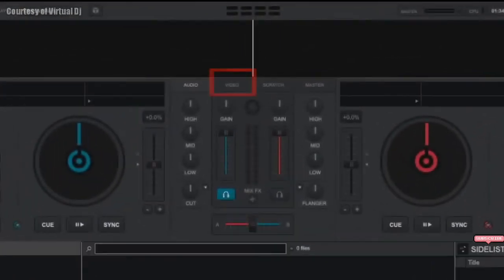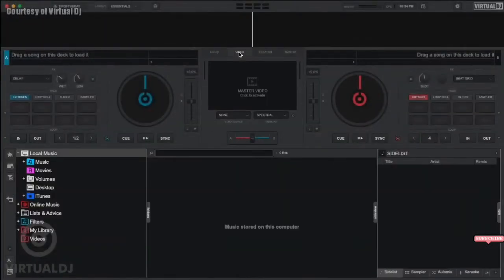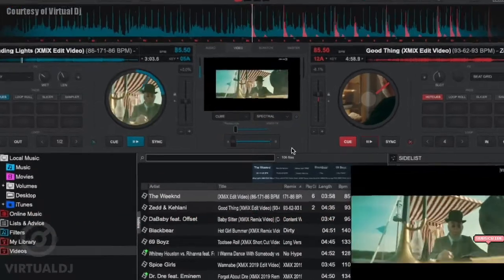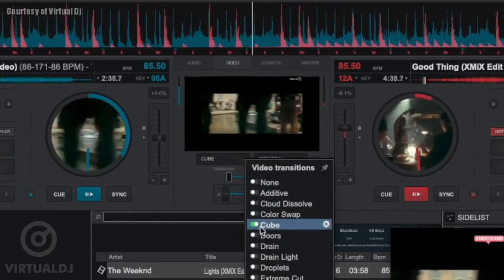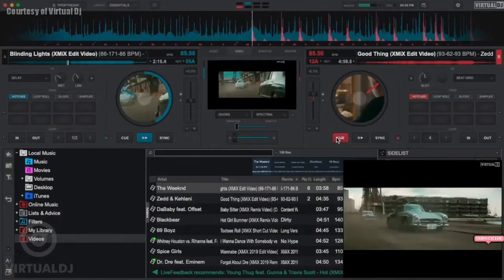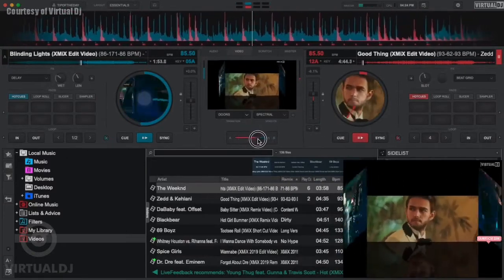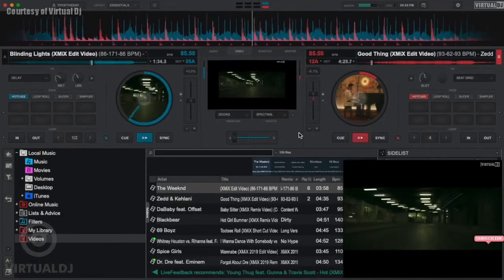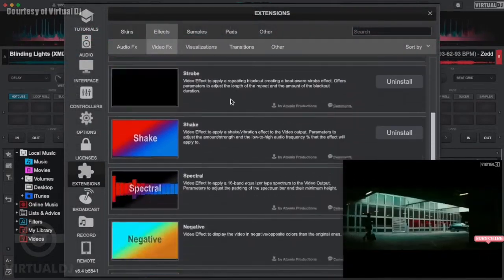How to MIX VIDEO | VIRTUAL DJ 2021 TUTORIAL (EP 5)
THE VDJ GETTING STARTED SERIES

This is a collection of tutorials for both beginner and intermediate DJs.
The tutorial mainly focuses on VIRTUAL DJ 2020 & 2021 layouts.
TOPICS COVERED IN THE VIDEO
0:37 - Where to find the video mixer
1:10 - Explain the different controls of the video mixer
2:02 - Show how to perform some basic video mixing